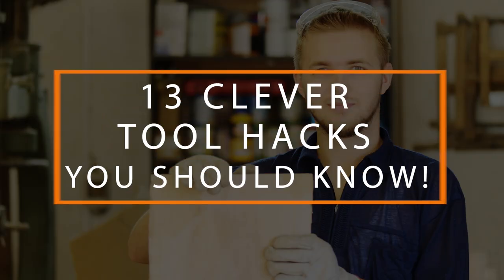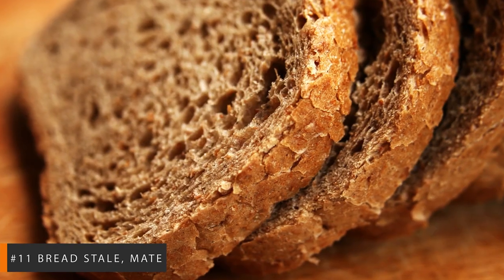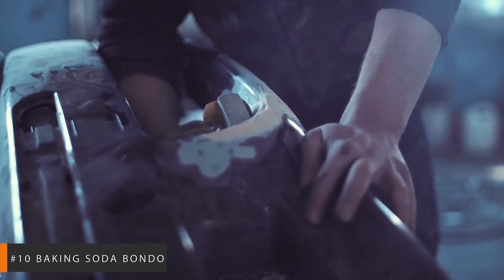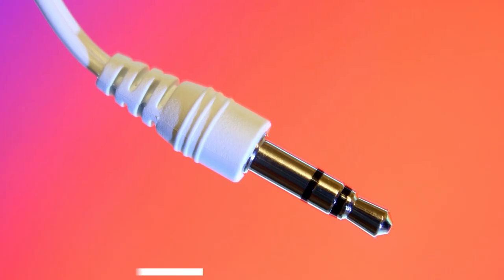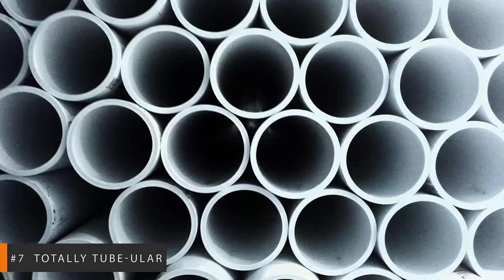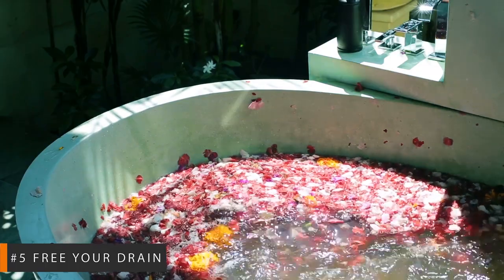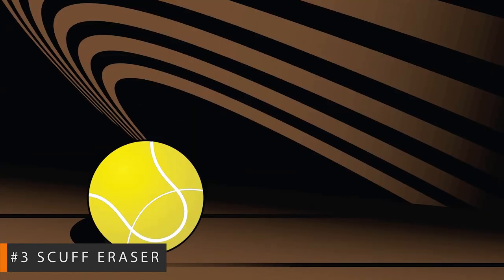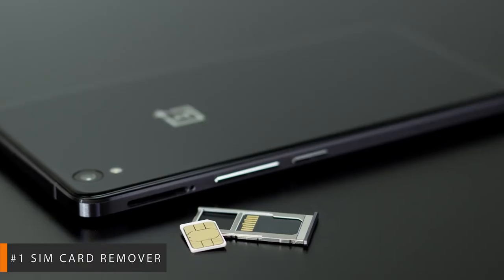13 Clever TOOL HACKS You Should Know!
Clever handy dandy household tool life hacks tips and tricks you didn’t know to make your life easier. From proper bread storage to homemade cables, more torque, pickle jar openers, and general carpentry, hack your way to an easier life.